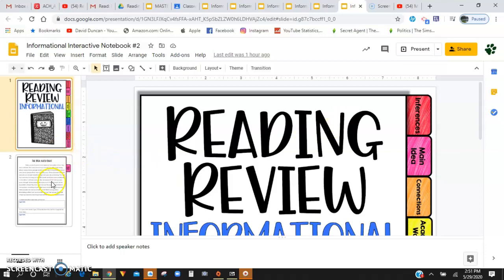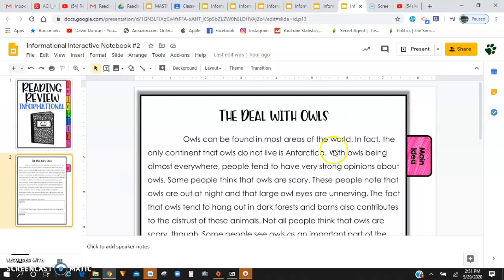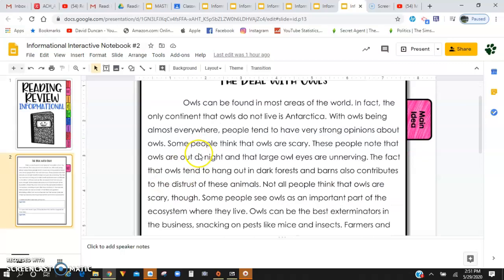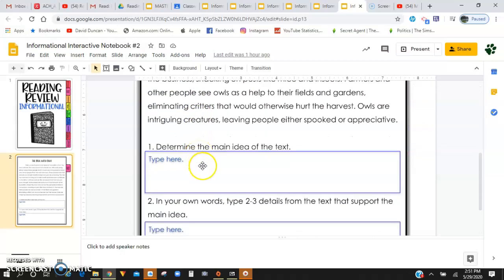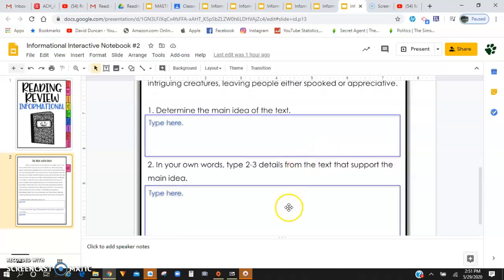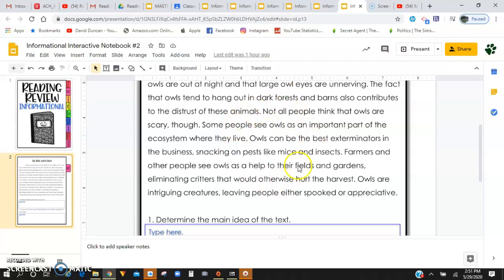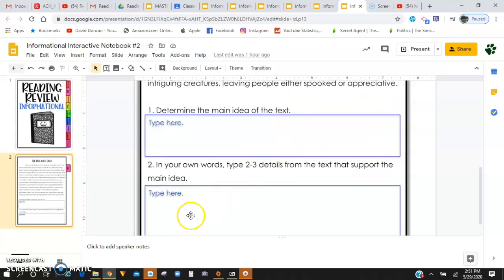Informational Interactive Notebook #2